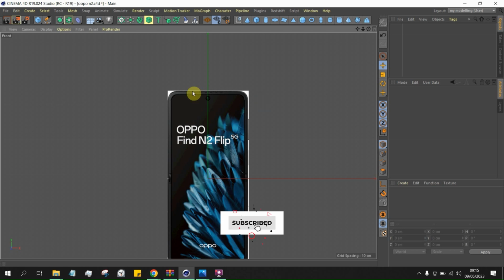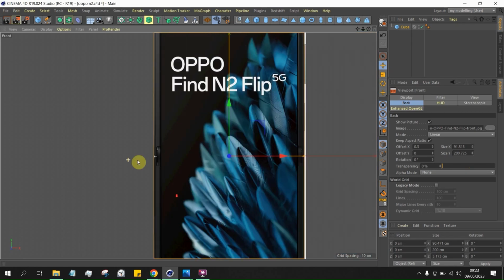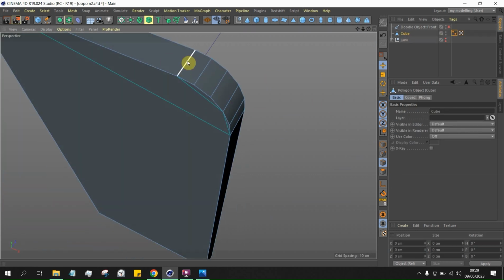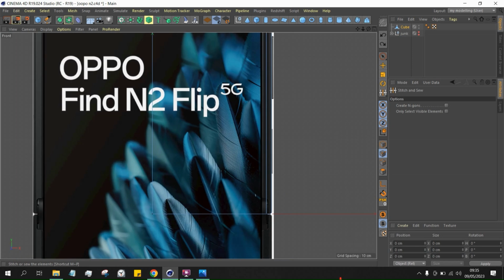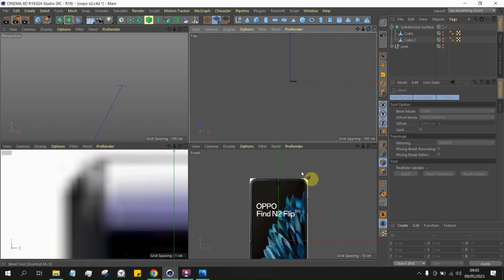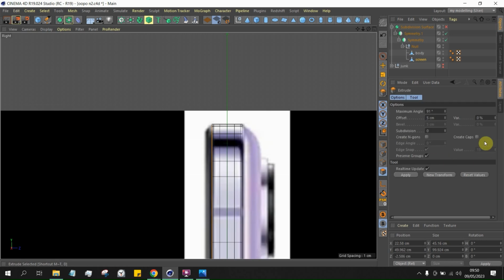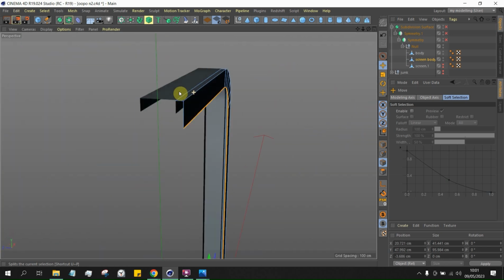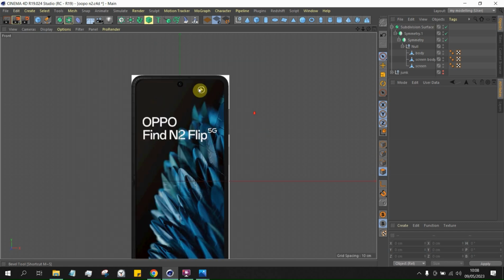3D Modeling of the Oppo Find N2 Flip Using Cinema 4D | The New Best Folding Phone - Part 1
In this exciting beginner tutorial, we dive into the world of 3D modeling as we recreate the sleek and innovative Oppo Find N2 Flip using Cinema 4D.